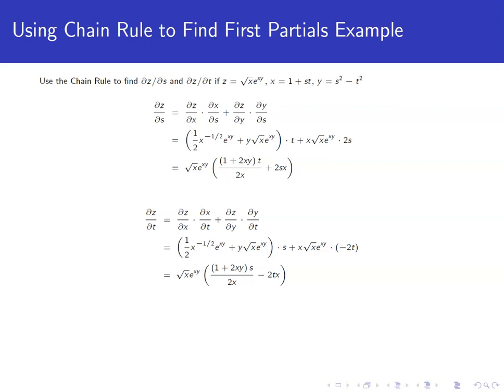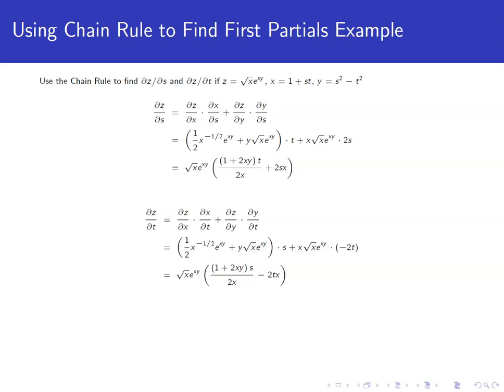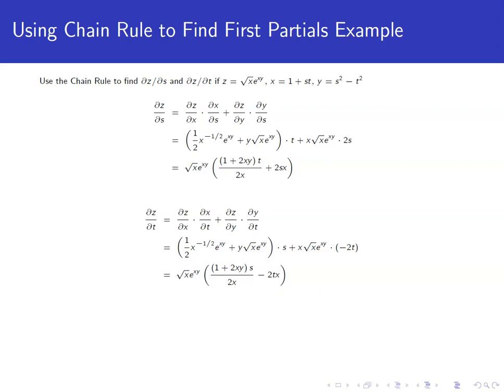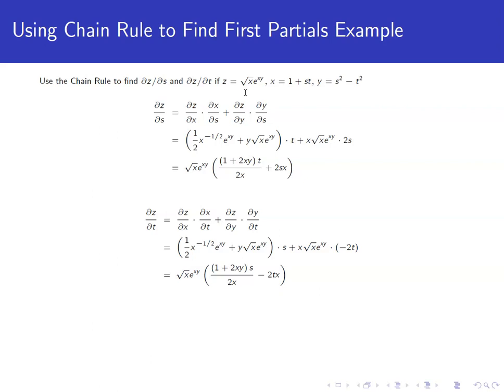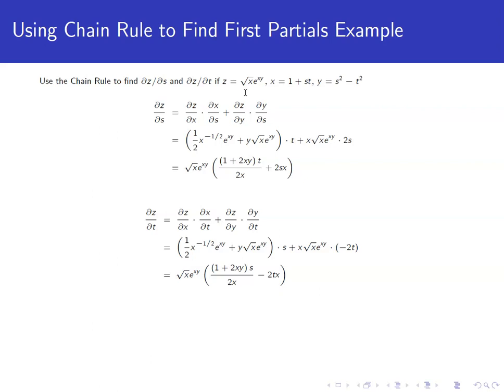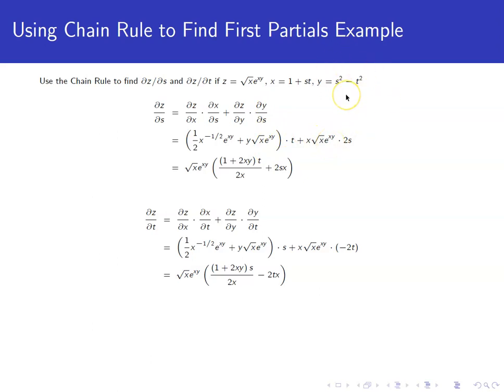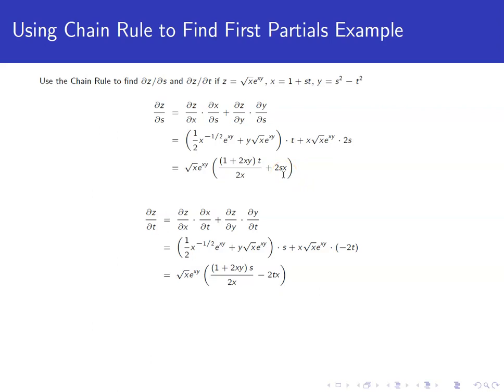Using Chain Rule to Find First Partials Example